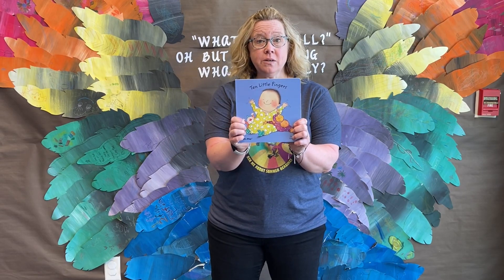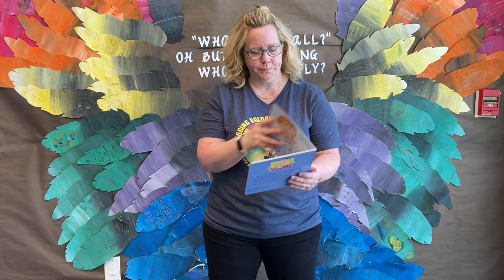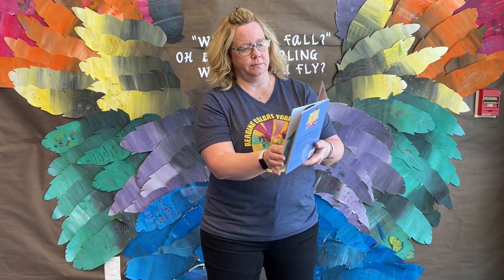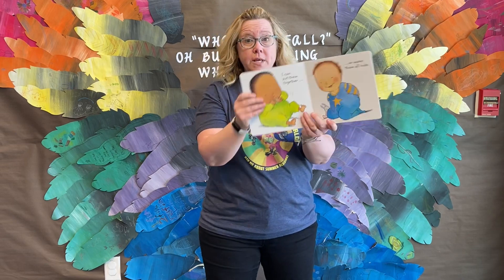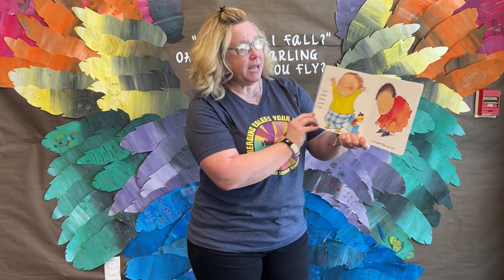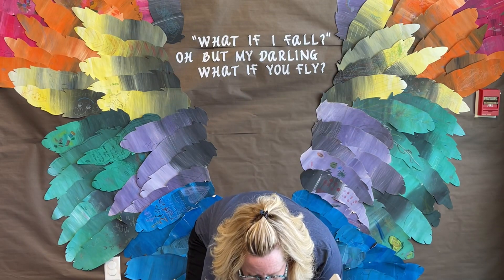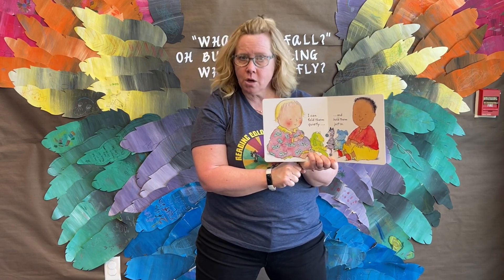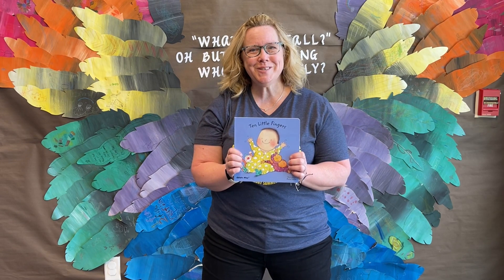Movement Storytime with Miss Darcy!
Miss Darcy gets our fingers moving with “Ten Little Fingers” by Annie Kubler